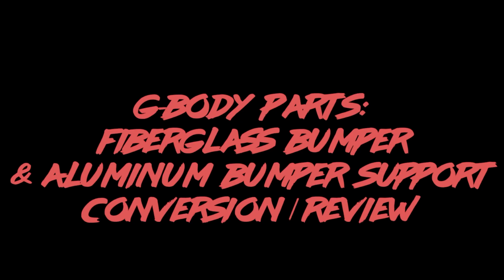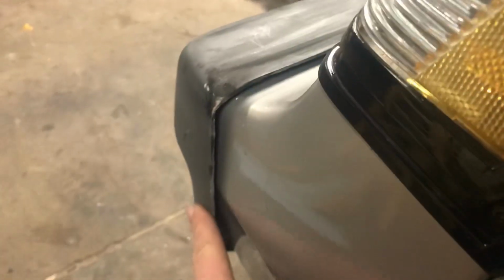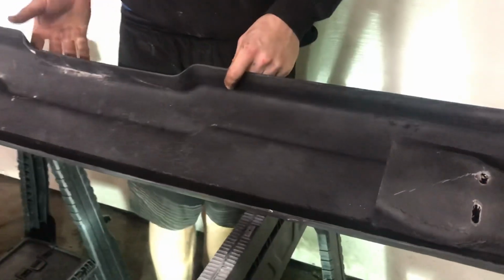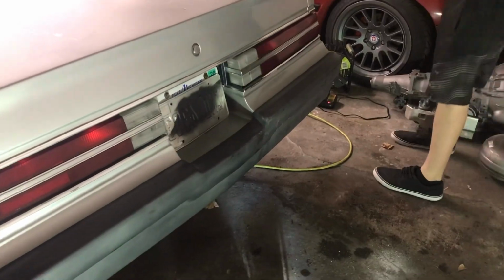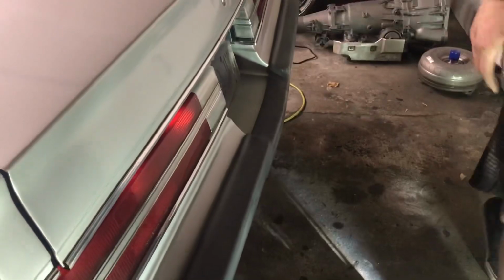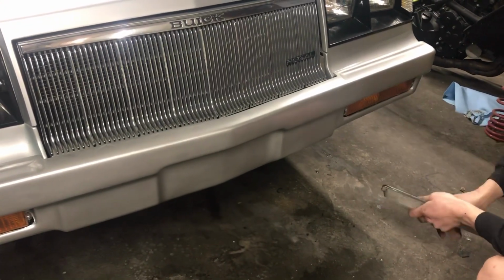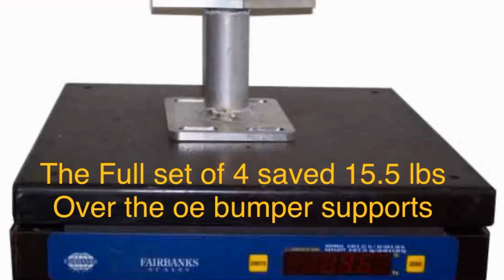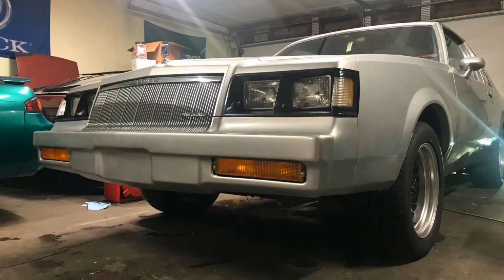81-87 Buick Grand National fiberglass smooth bumper conversion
I have a lot of time into this car it’s a one off diy build
and I have had it for 12+ years...
but this was a very important video to do due to the spotty information & varying weight savings results online on these G-Body parts glass bumpers.